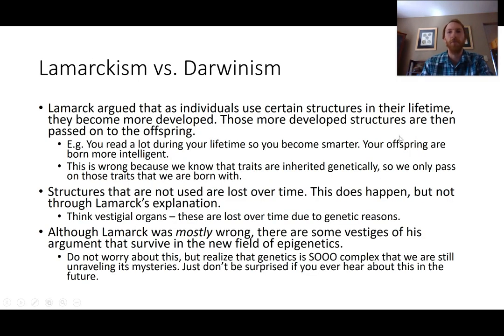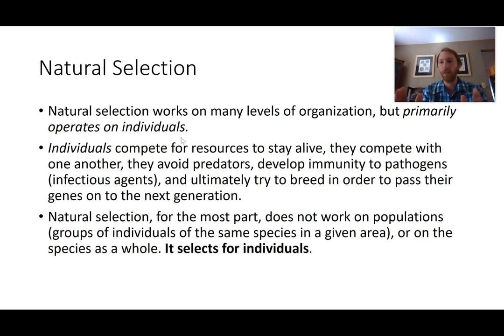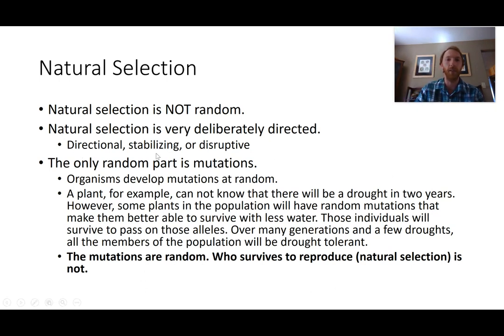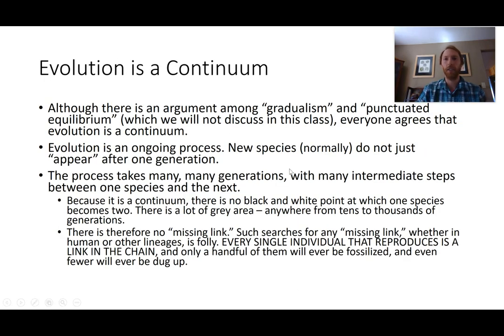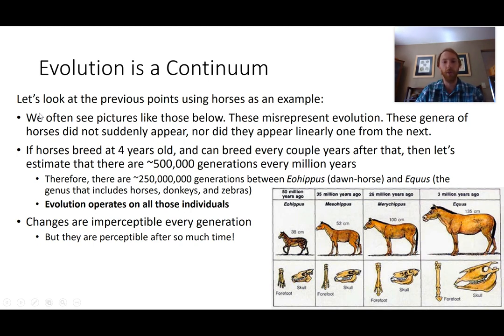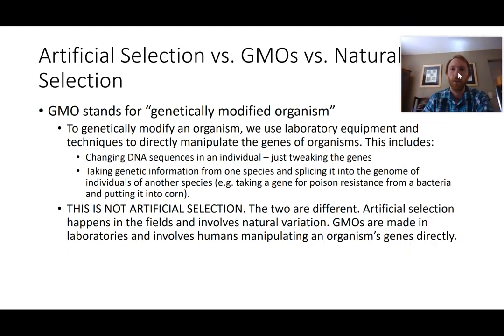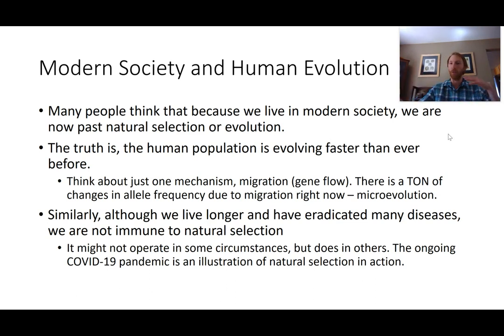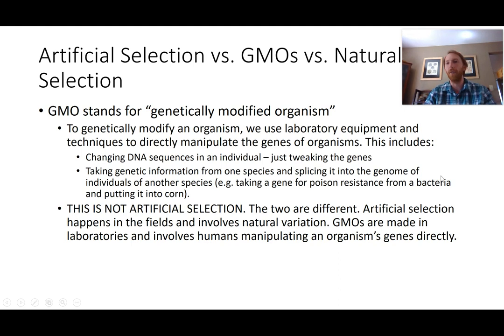39 Evolution Recap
Mr. Pembrook's CP Biology, evolution recap PowerPoint video. This video is what we would have discussed during various lessons in class, so may seem a little all-over-the-place.